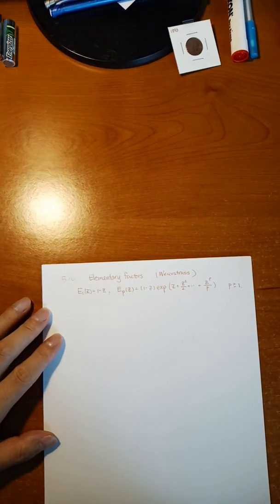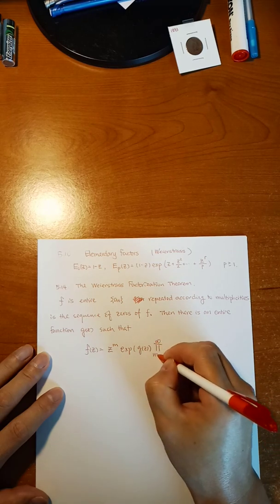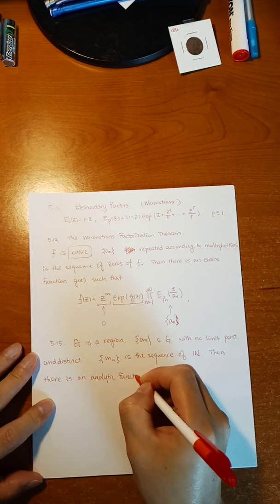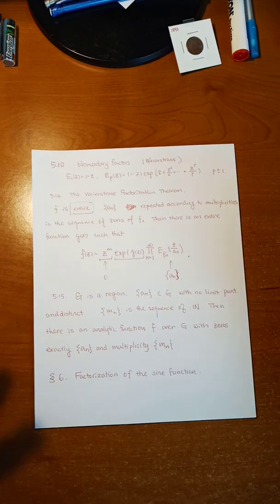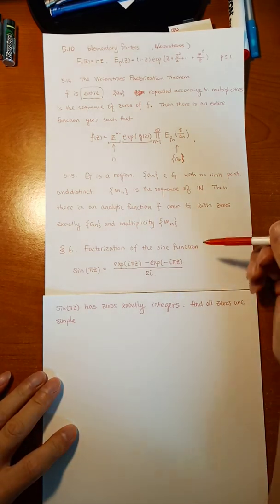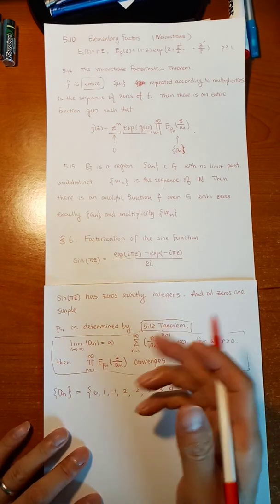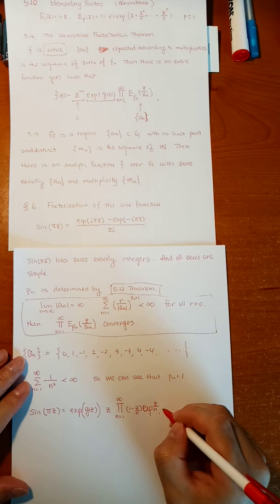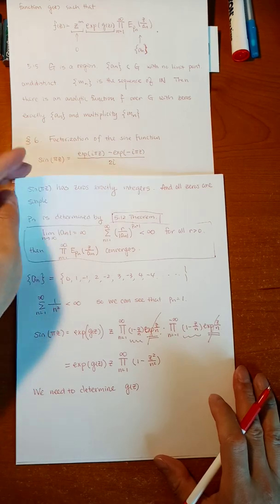MATE8309 - 2020/10/27 - Section 7.6